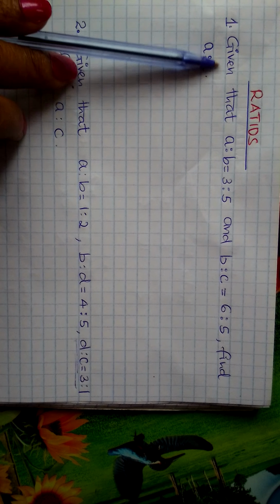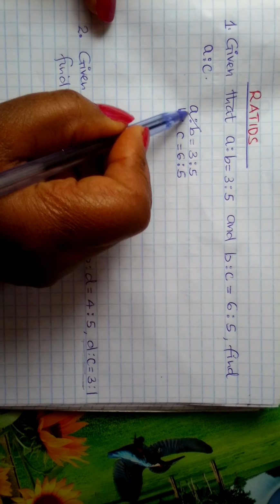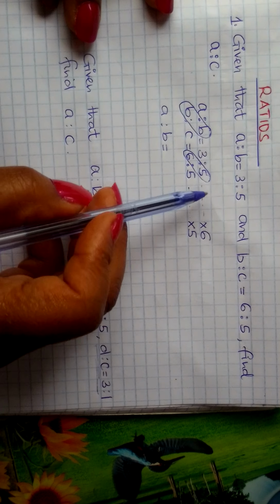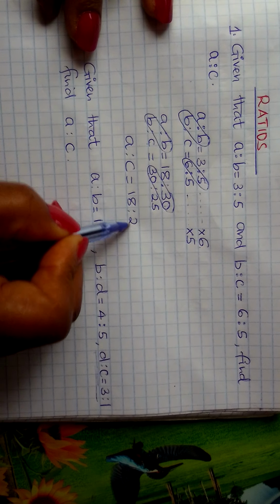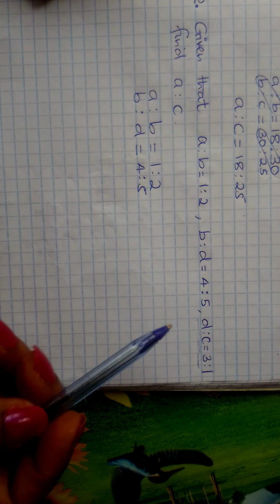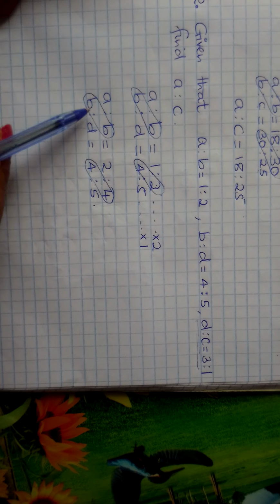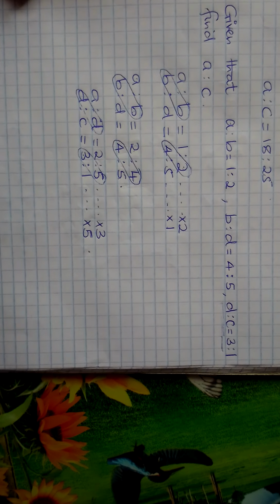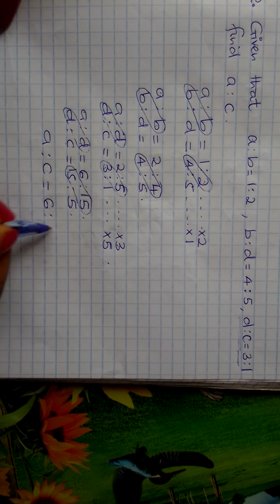FORM 1 MATHS : Ratios